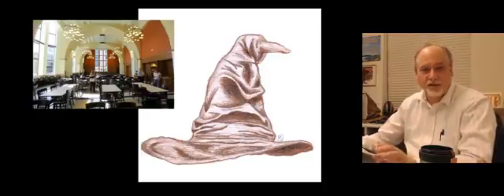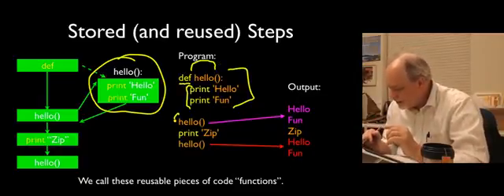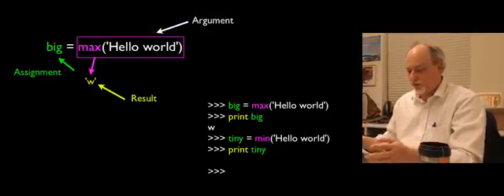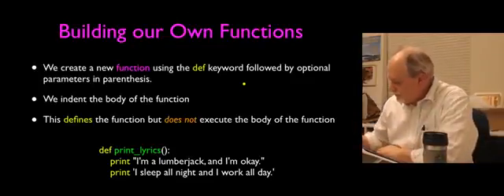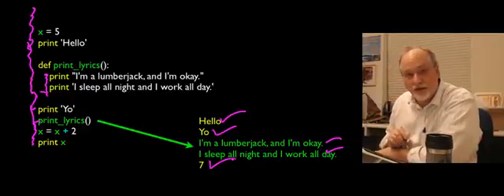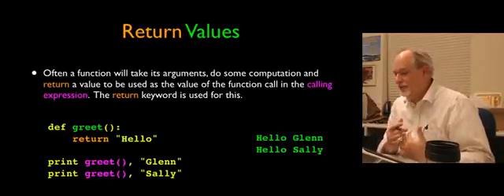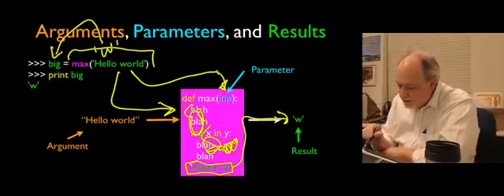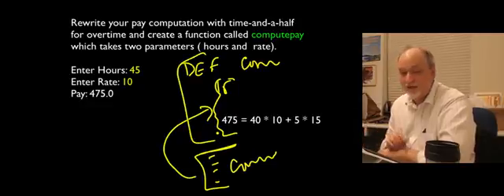Getting Started with Python -15- Functions